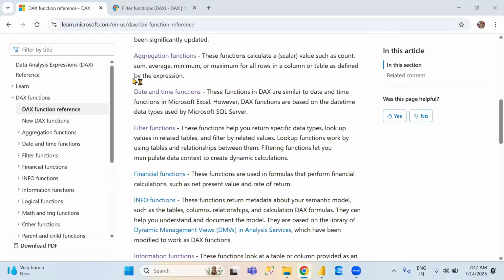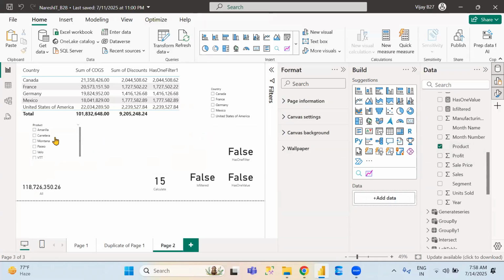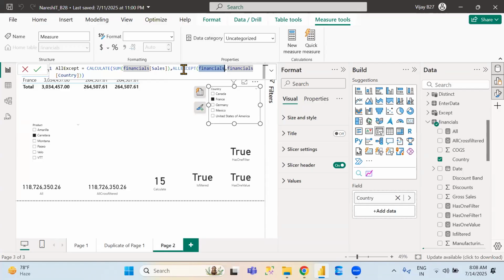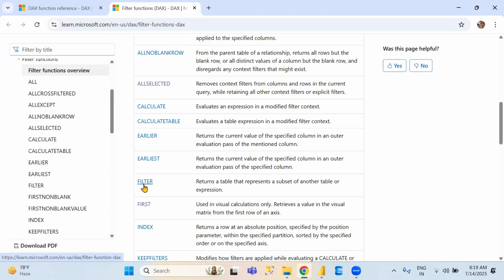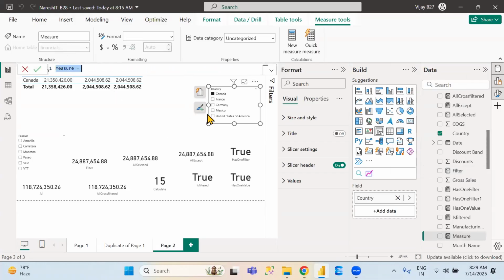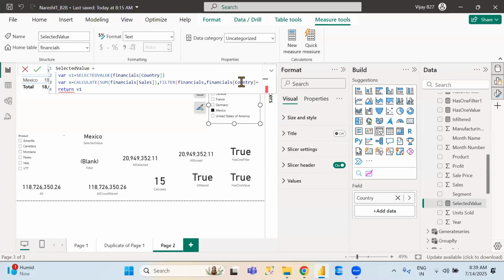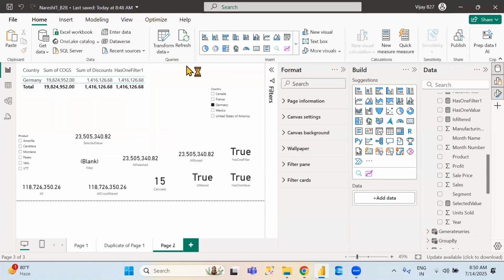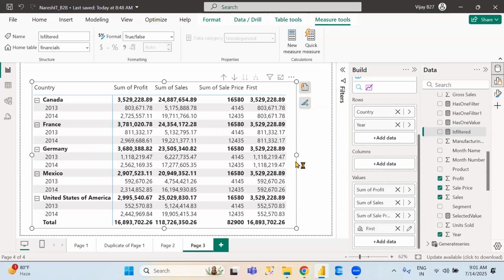43 DAX - Filter functions ( imp )